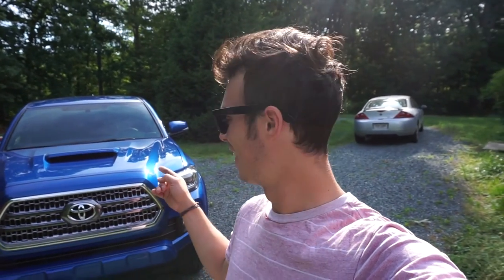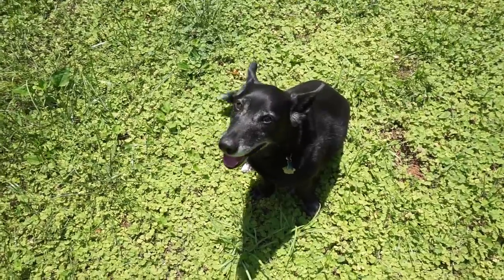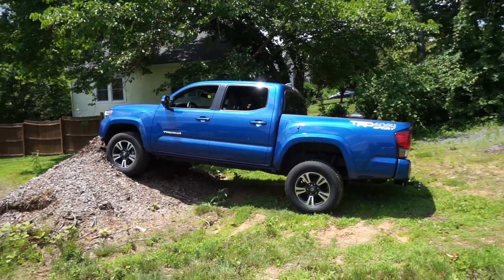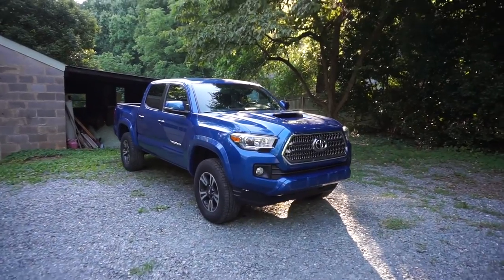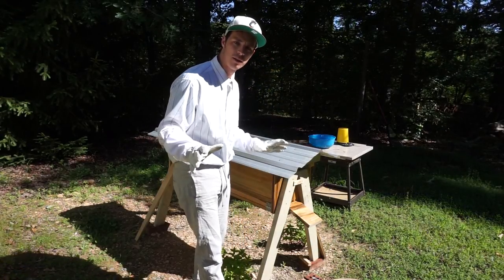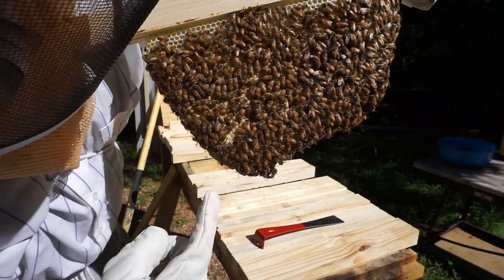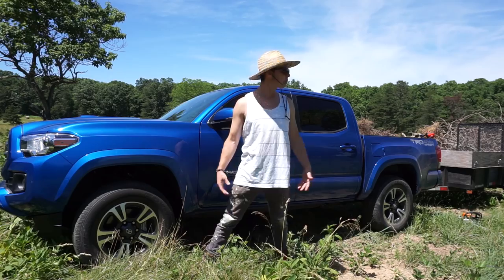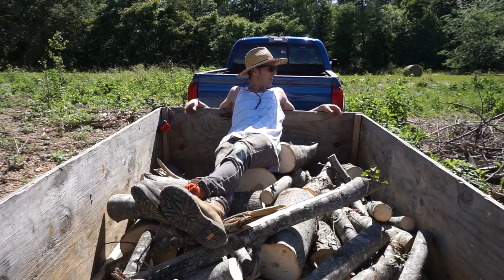Shiny Truck and Chainsaws! (episode 19)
The day is packed to the brim with awesome sauce.